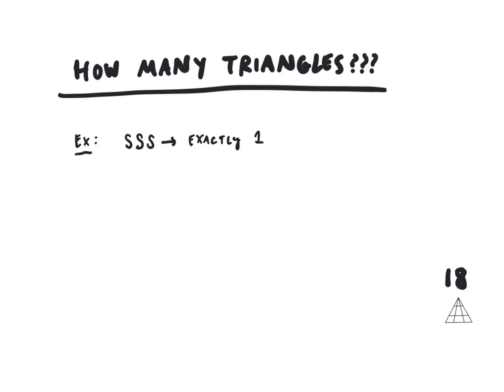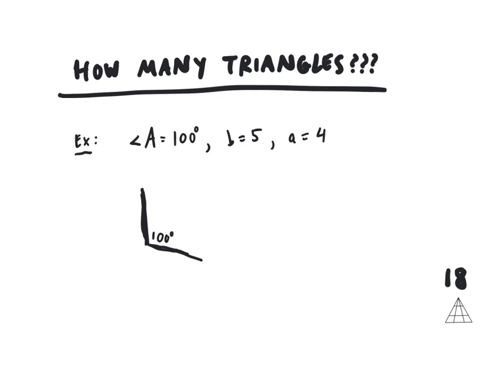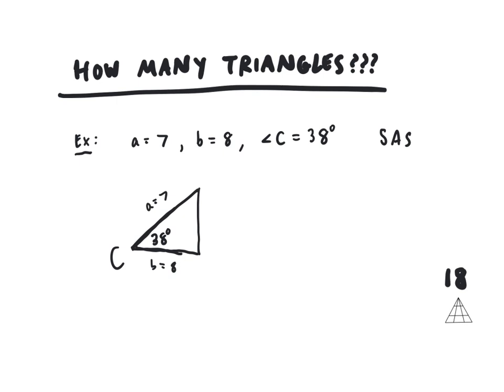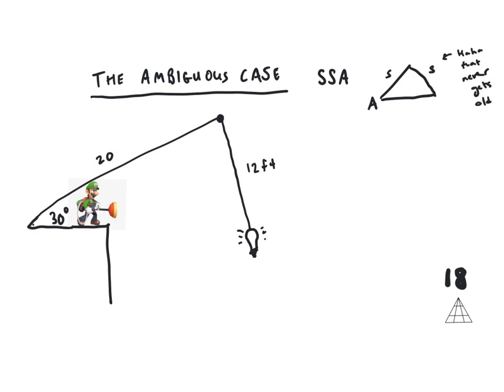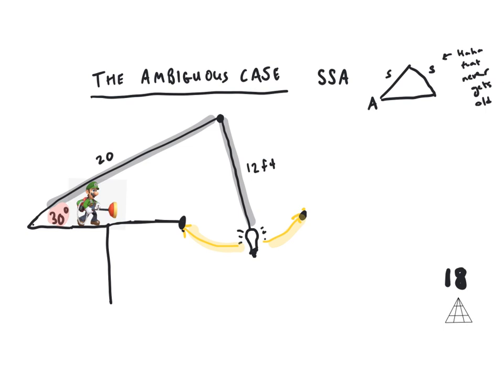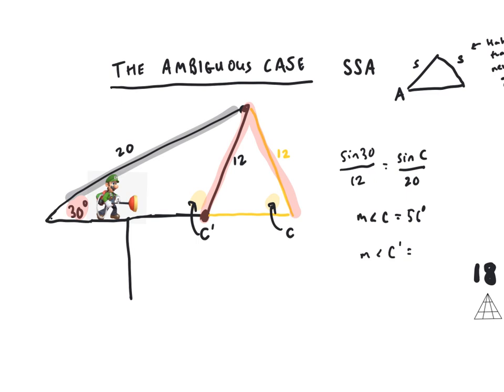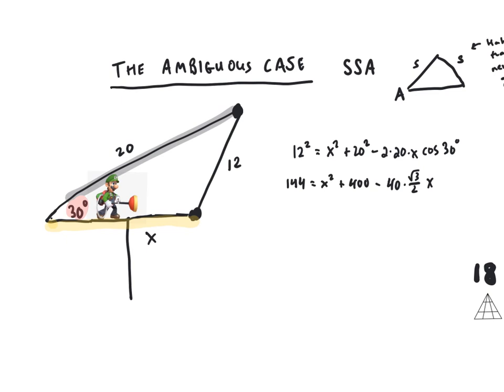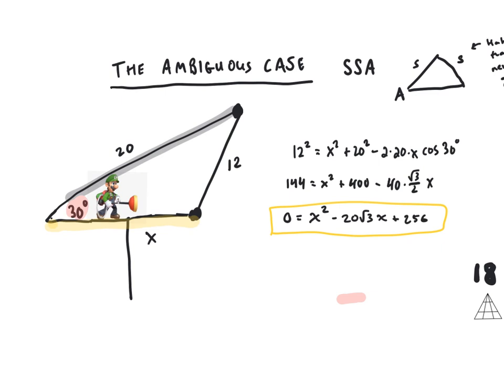Intro to Ambiguous Case